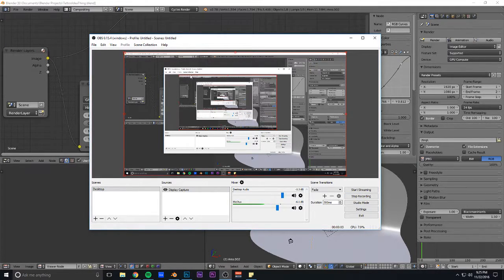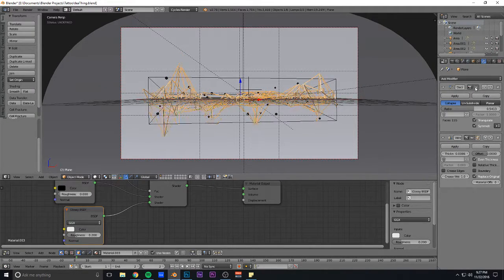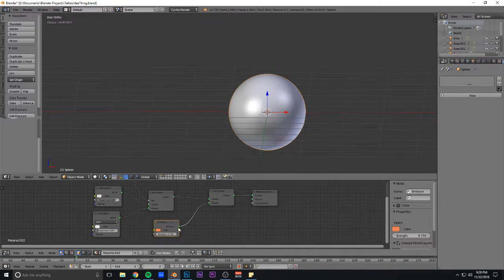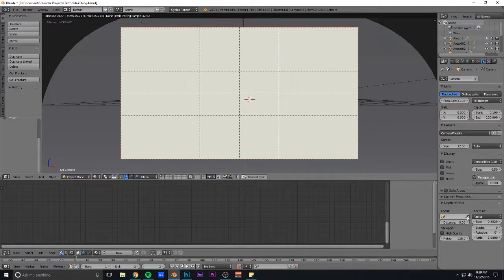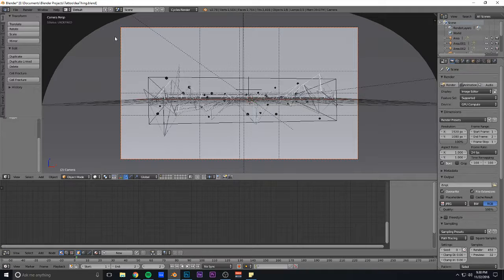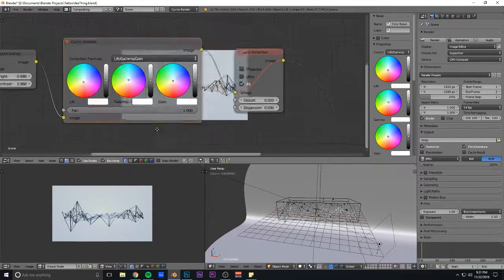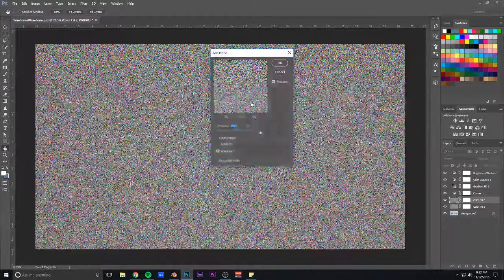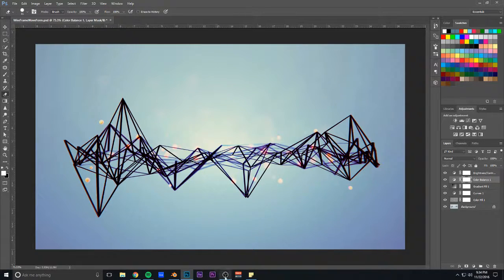BLENDER TUTORIAL: Wireframe Waveform Thing